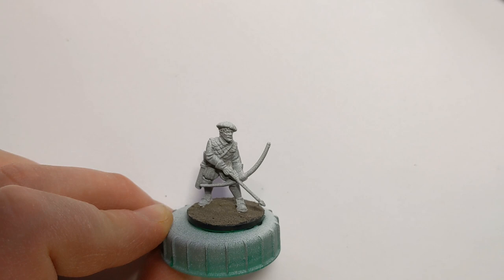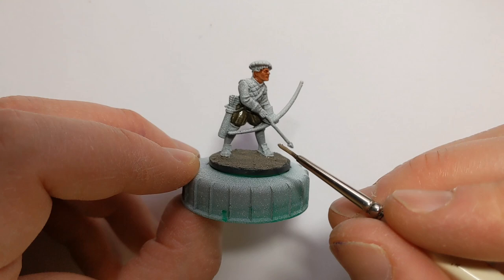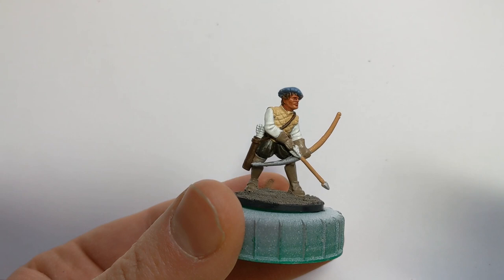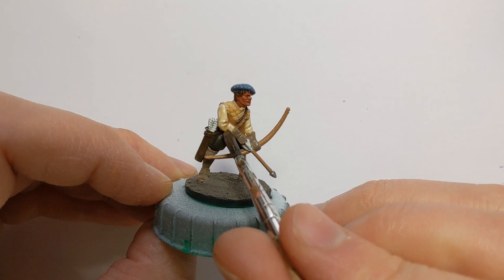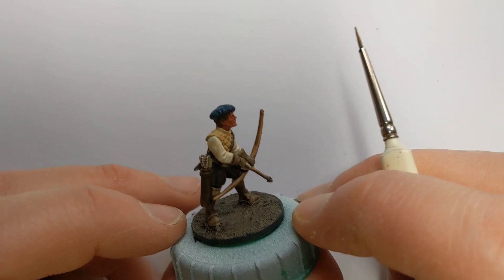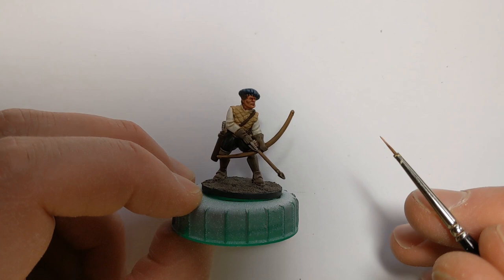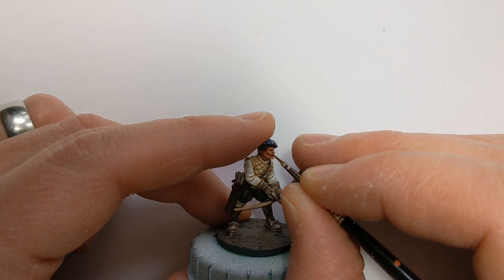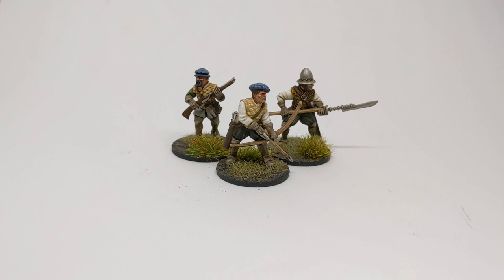Painting Guide for a Border Reiver | Flags of War | Border Wars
Hello and welcome to a guide on how I painted a Border Reiver from Flags of War's new game Border Wars; Under a Reiver Moon.
Iain at Flags of War was good enough to send me some sample minis earlier in the year and I bought into the Kickstarter which has just been delivered.
Paints used;
Prime Halford's Grey and zenithal Colour Forge Matt White
Army Painter Flesh Wash
Army Painter Quickshade Mixing Medium
Citadel Purple Wash
Army Painter Hardened Carapace
Vallejo Model Color Iraqui Sand
Vallejo Model Color Off White
Citadel Baneblade Brown
Vallejo Model Color Chocolate Brown
Vallejo Model Color Cork Brown
Army Painter Wolf Grey
Army Painter Platemail Metal
Army Painter Light Tone
Vallejo Model Color Ivory
Coat d'Arms White
Vallejo Model Color Flat Earth
Vallejo Game Color Elfic Flesh
Army Painter Corpse Pale